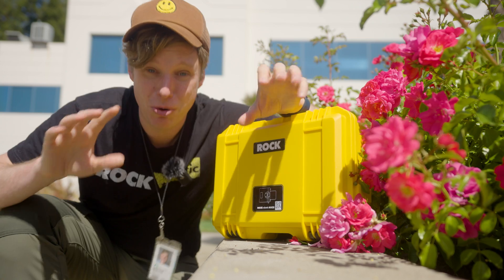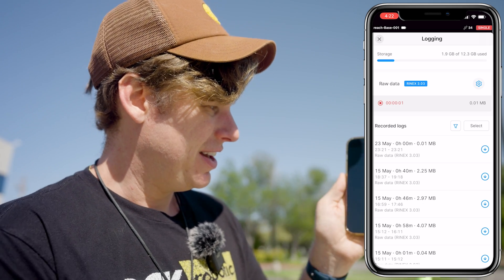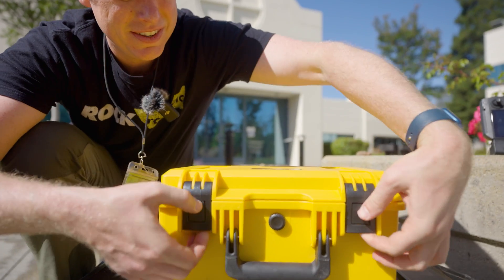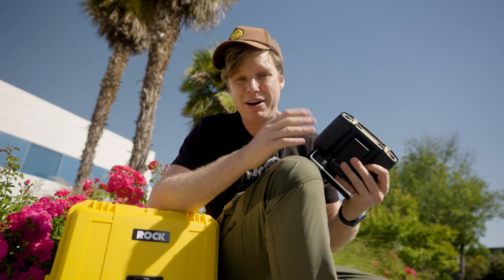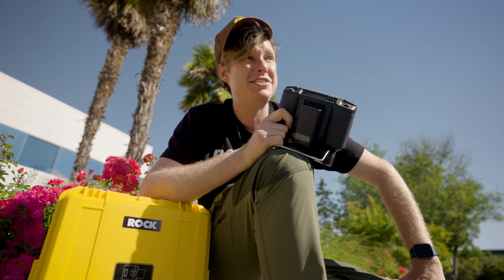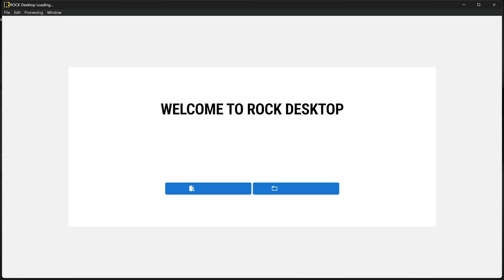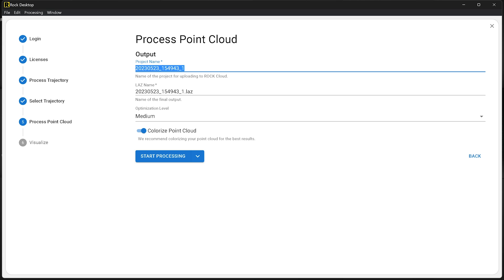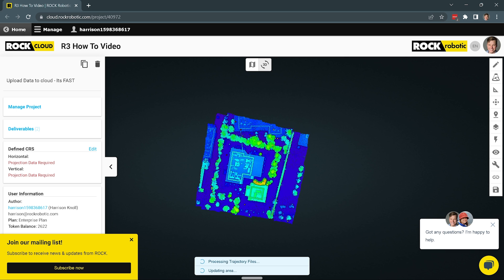How-To Fly Drone LiDAR | ROCK R3 Pro (Walkthrough)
Learn How-To Fly Drone LiDAR. How-to set up a base station, how-to mission plan, how-to capture LiDAR data, how-to process LiDAR data, and how-to upload to ROCK Cloud for further LiDAR data processing.